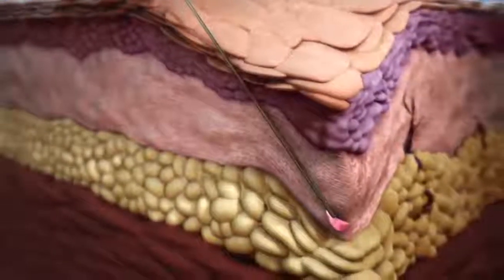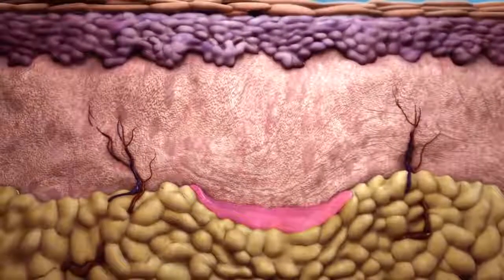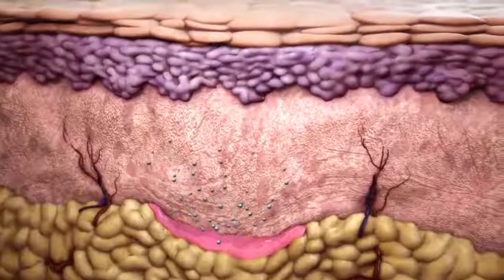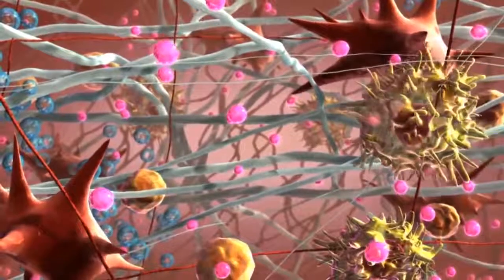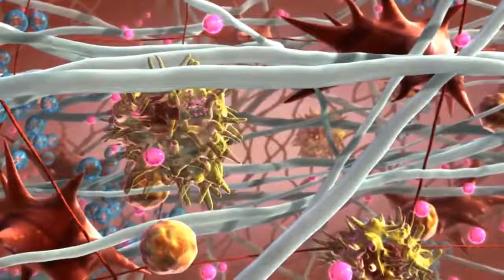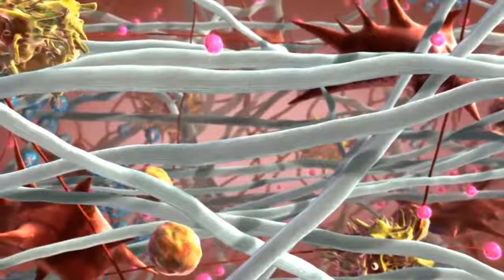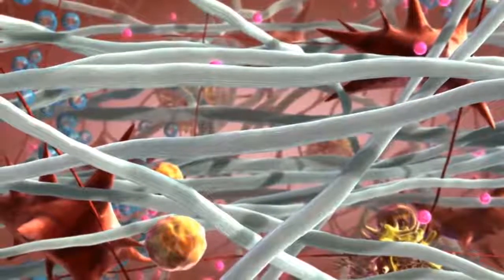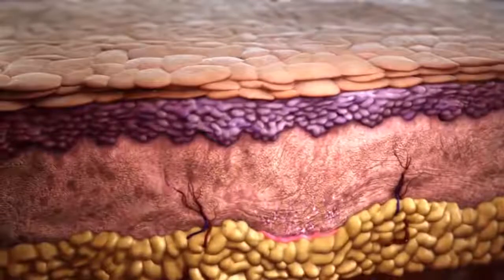Sculptra PLLA Bristol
Sculptra injections for facial collagen stimulation are available in Bristol. Dr Brad is your best choice for SCULPTRA treatment at a price you can afford in Bristol.